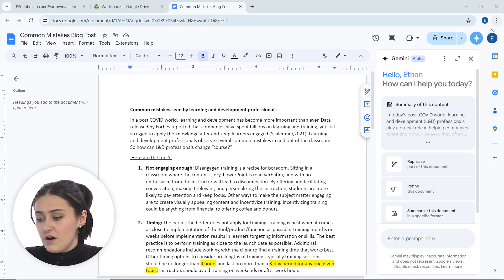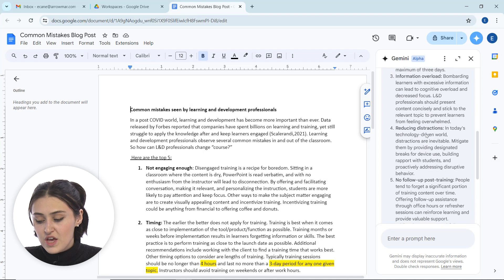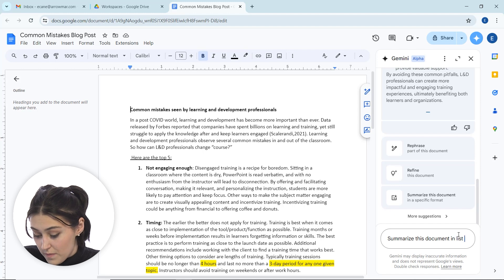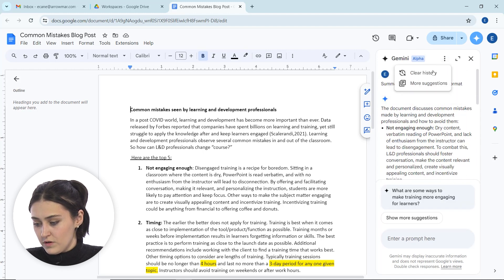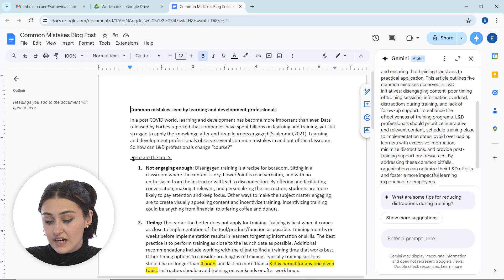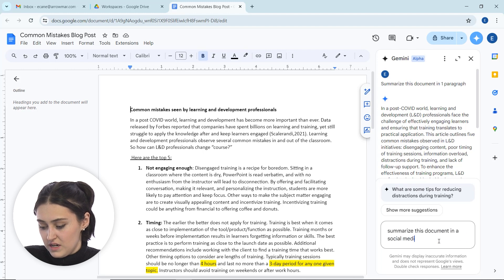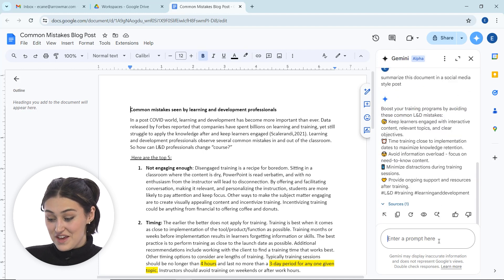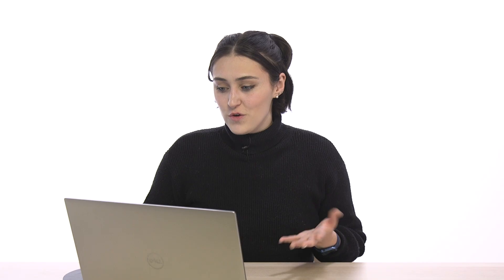Summarizing a Document with Gemini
Learn how to quickly and effectively summarize documents using Google Gemini! In this video, we'll show you how Gemini can help condense lengthy text into clear, concise summaries, saving you time and enhancing productivity. Whether you're working with reports, articles, or lengthy documents, Gemini’s AI-powered tools make summarizing easier than ever. Watch now to discover how you can leverage this feature to streamline your workflow and focus on what matters most!